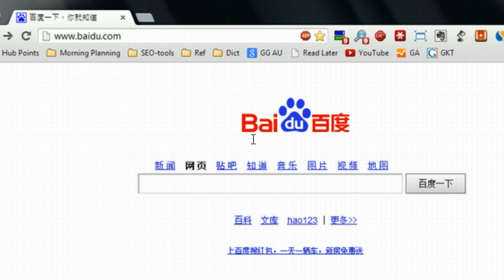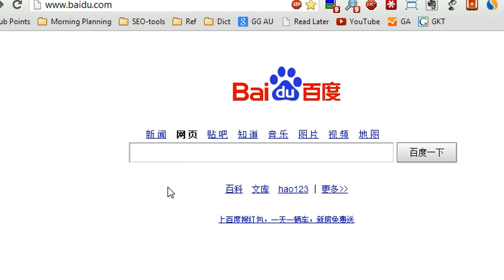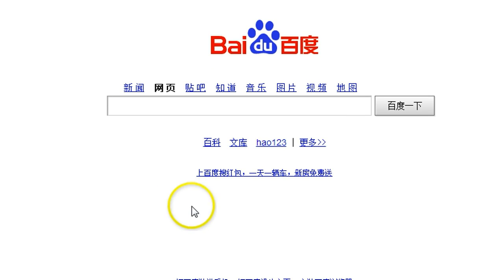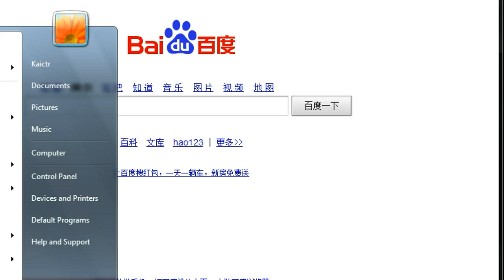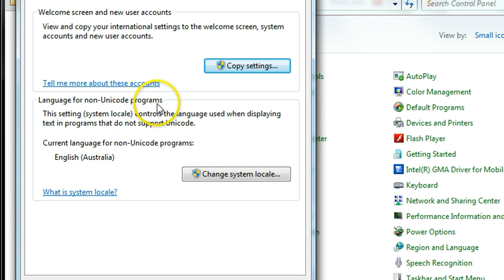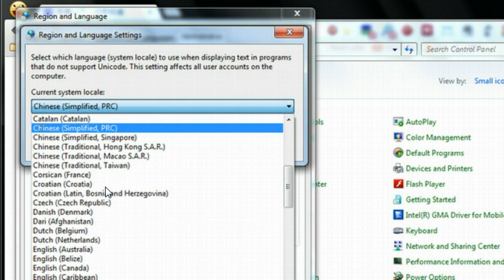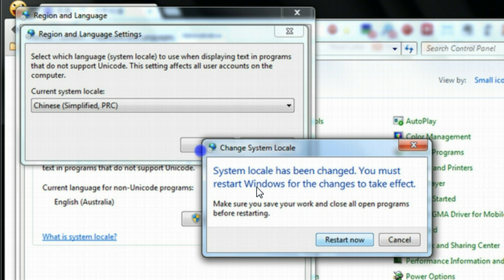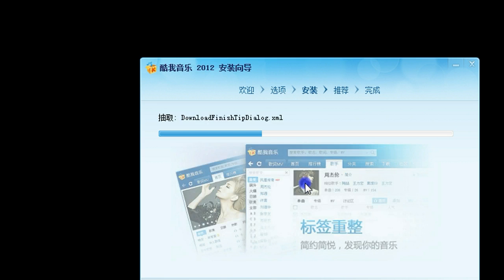How to Change Language in Windows 7 for Non-Unicode Program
Watch video tutorial on how to change language in Windows 7 so you can still see characters in non-unicode program.